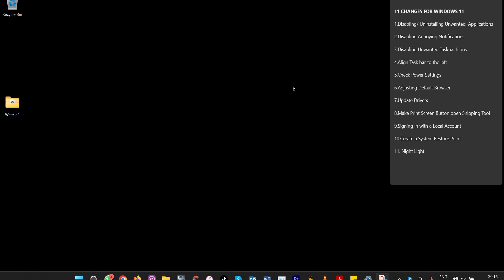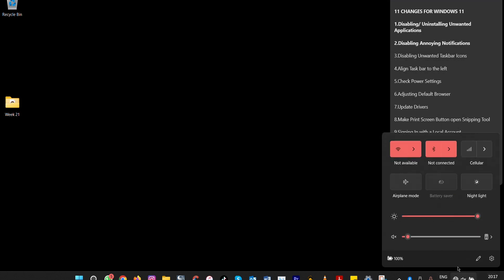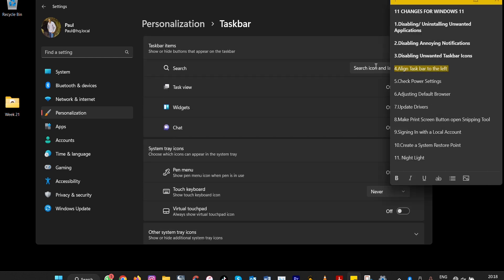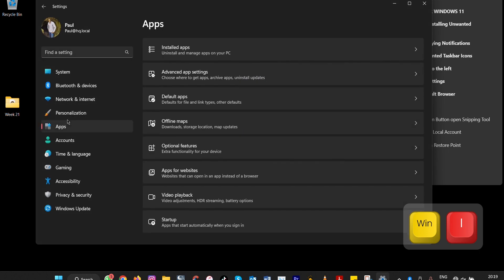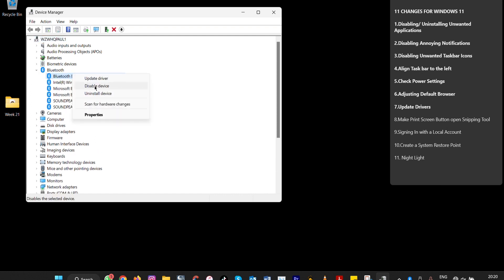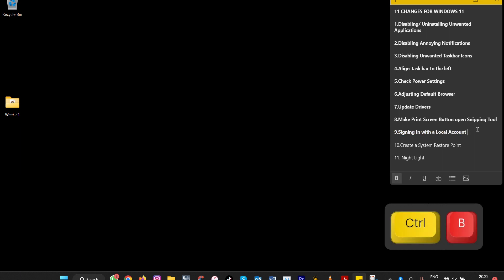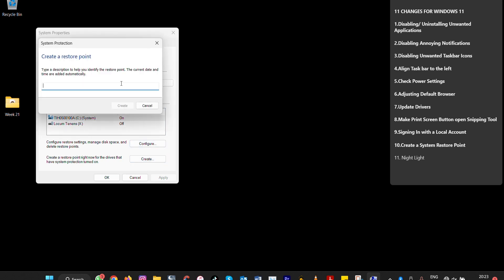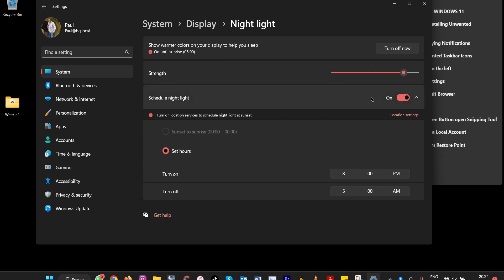Do This IMMEDIATELY After Installing Windows 11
Change these settings just after installing windows 11 for best productivity.